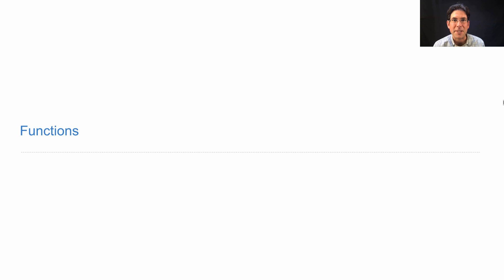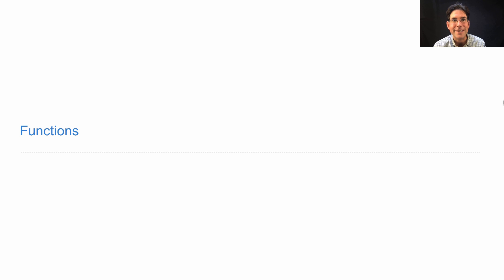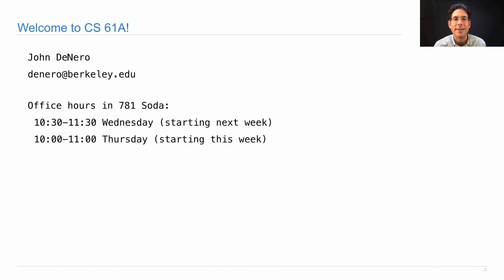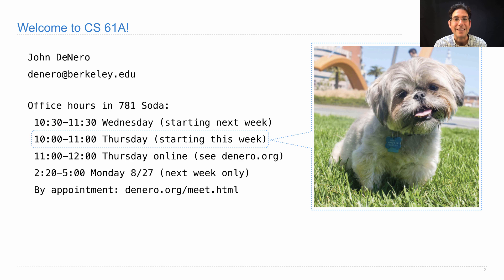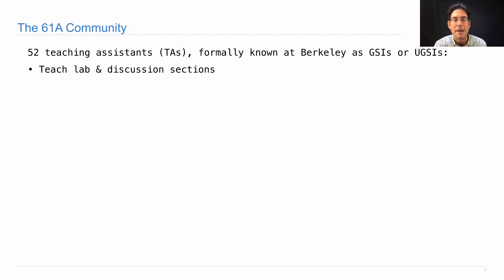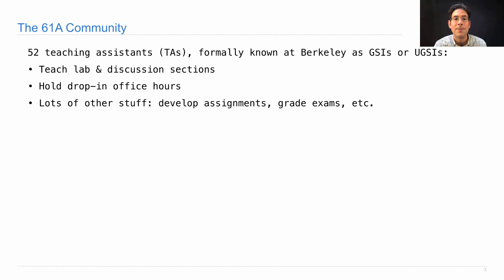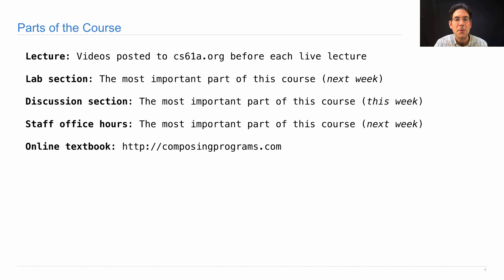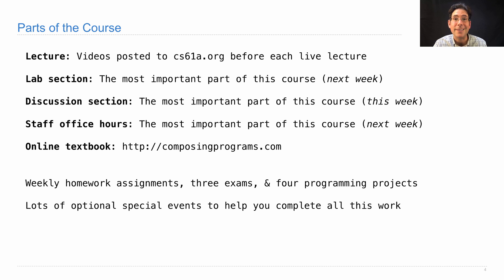61A Fall 2018 Lecture 1 Video 1